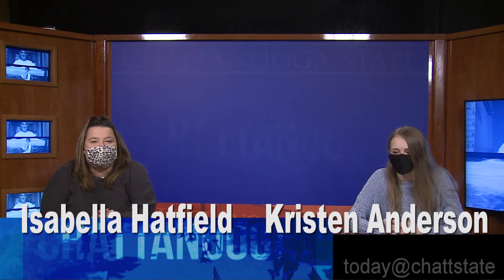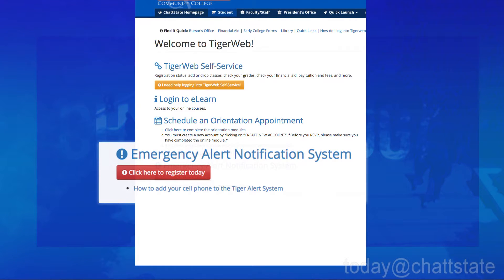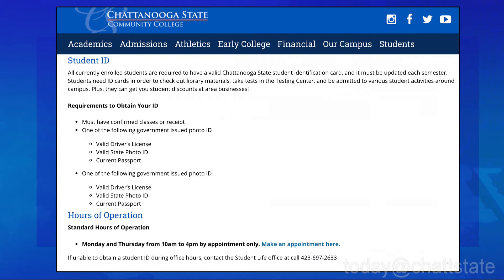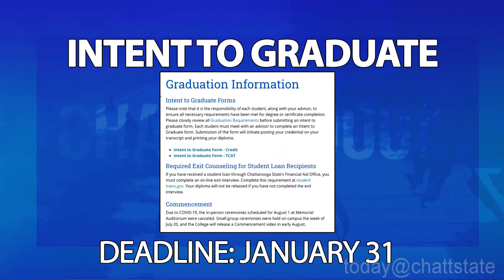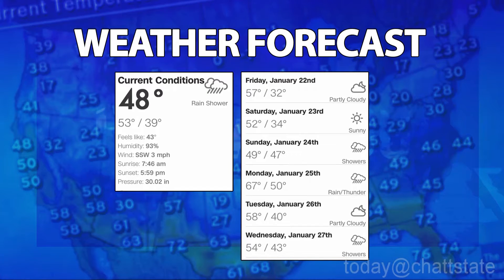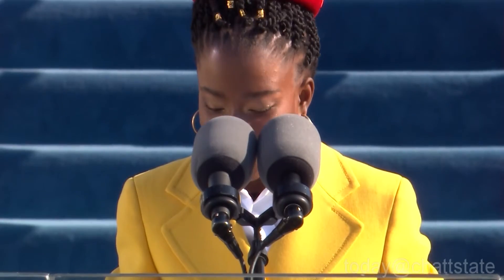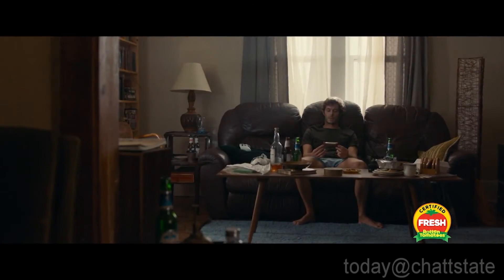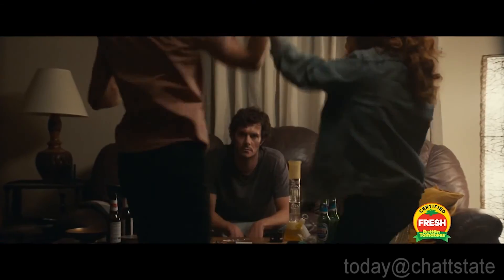Today@ChattState 1-21-2021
There's some deadlines you don't want to miss, and, did you hear Amanda Gorman at the Inauguration? Those stories and your local weather on Today@ChattState!